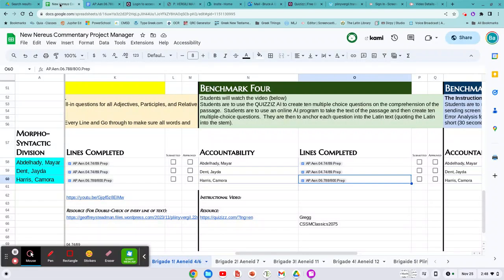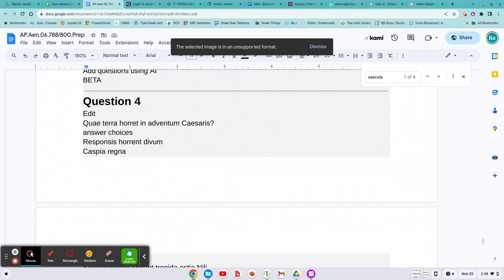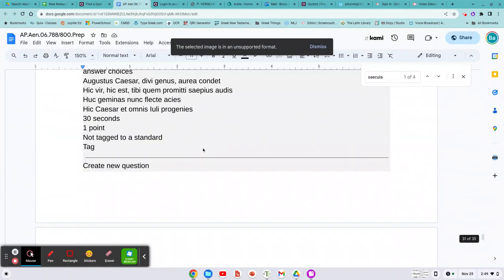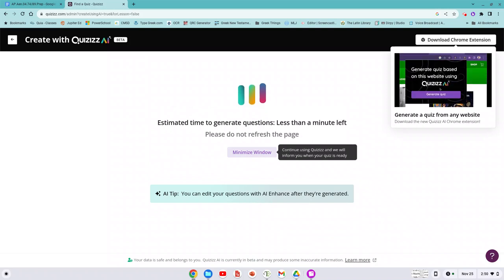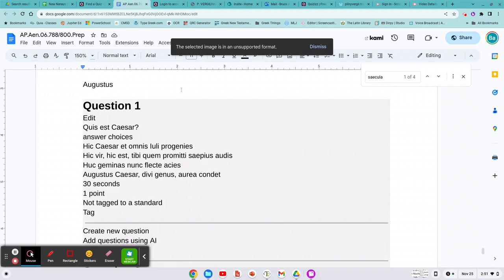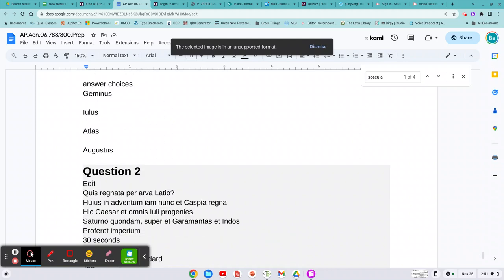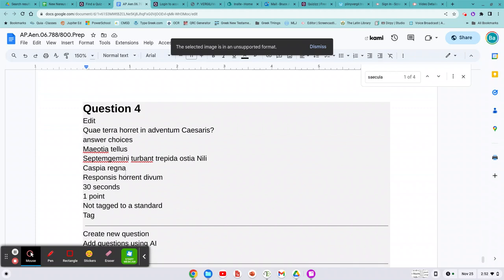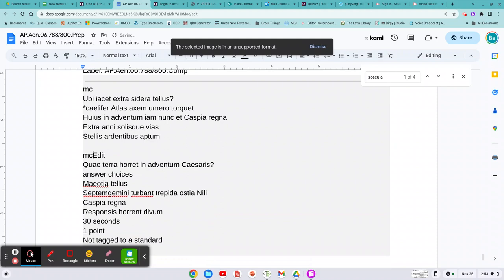AI Generated Questions (Short Version)